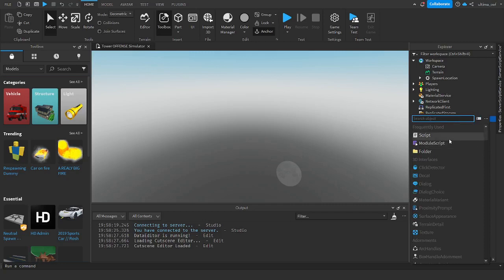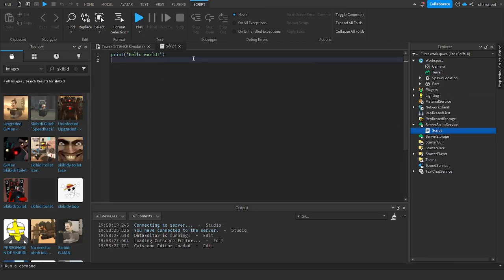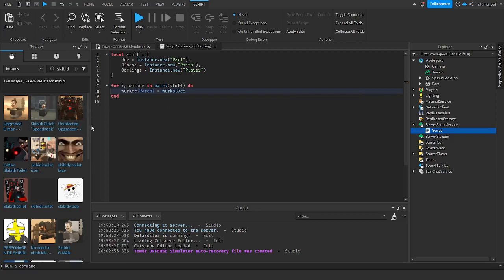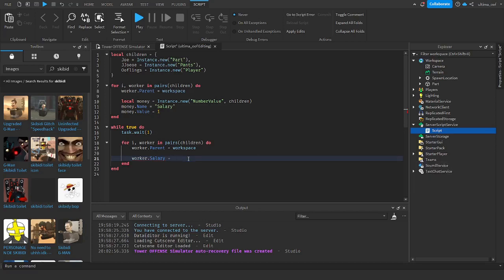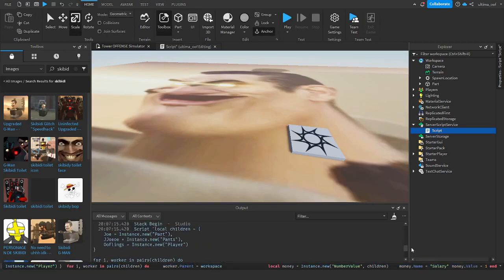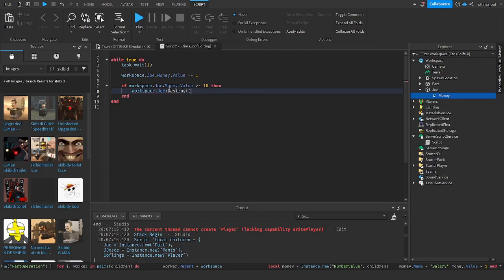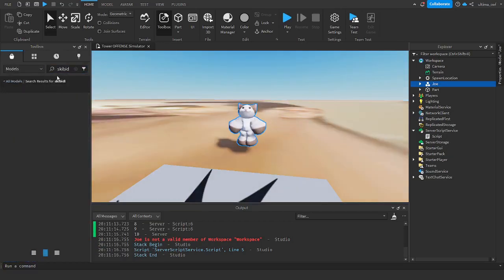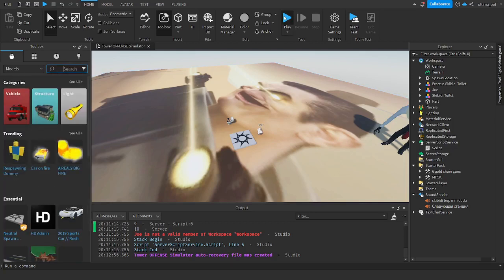Sussy scripting roblox tutorial